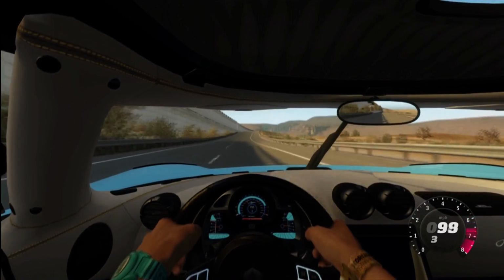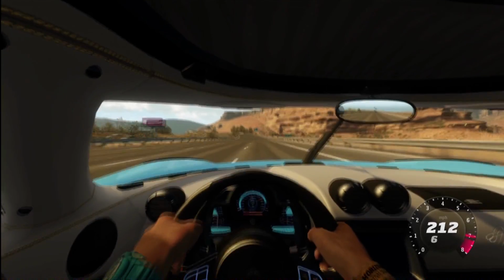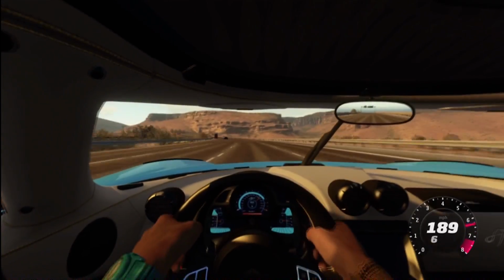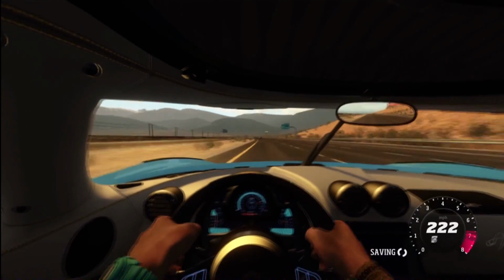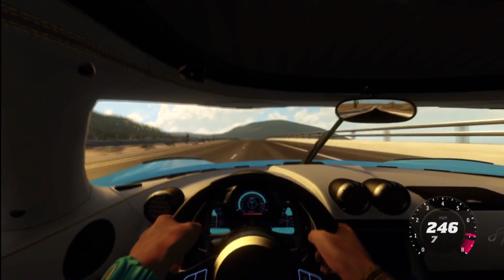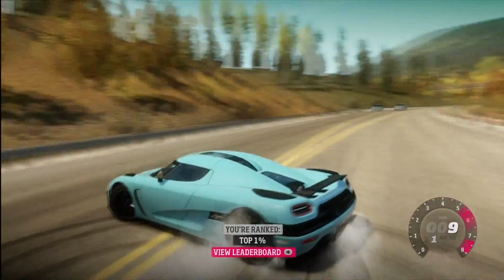First Gear Koenigsegg Agera Top Speed Run (Forza Horizon)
We set out to see just how fast we can get the surprisingly tame koenigsegg agera.
Sorry for the loud intro not sure what happened there.